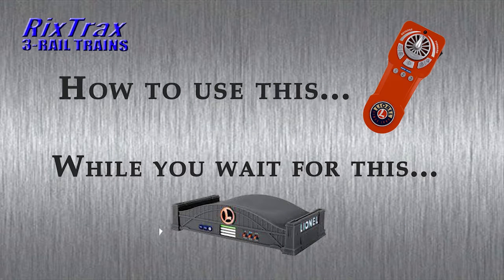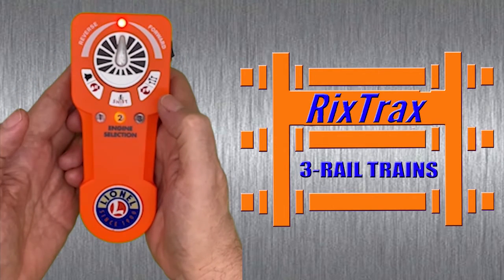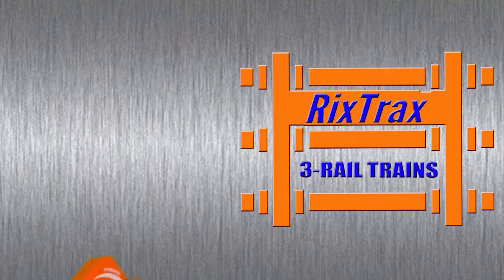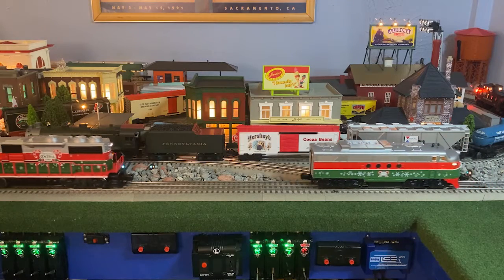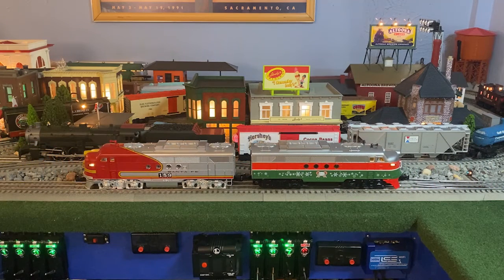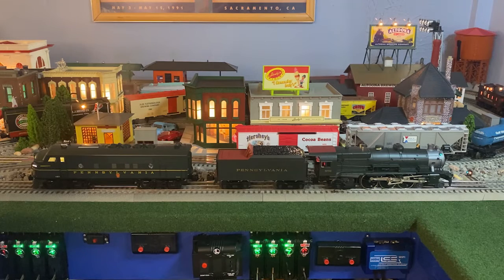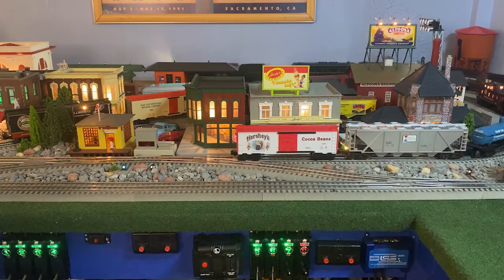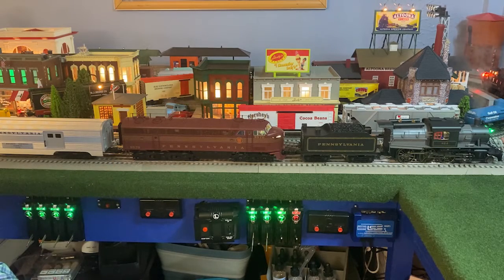Lionel Bluetooth Lashups with Universal Remote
Are you tired of waiting for the Lionel Base 3? Do you have Legacy, LionChief Plus 2.0, and LionChief locomotives you want to Lashup?  Well, this video may just have the answers you seek.  In this video, I show you how to use only the Lionel Universal Remote (Model 6-83071) to lashup two Bluetooth-equipped locomotives with the push of just two buttons!